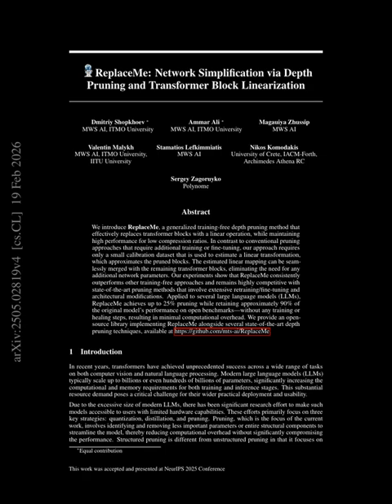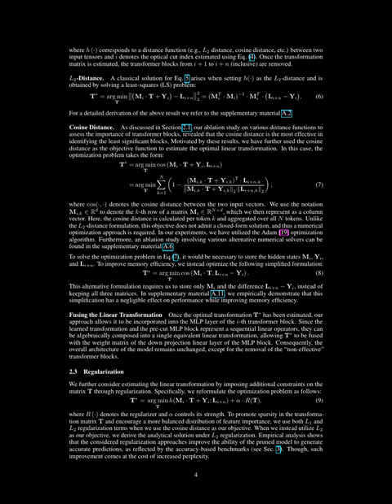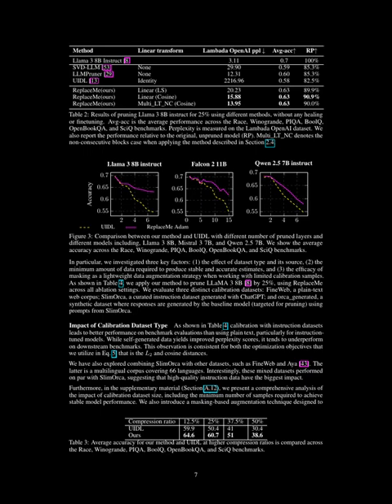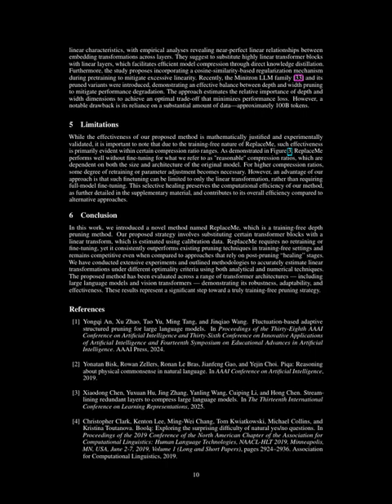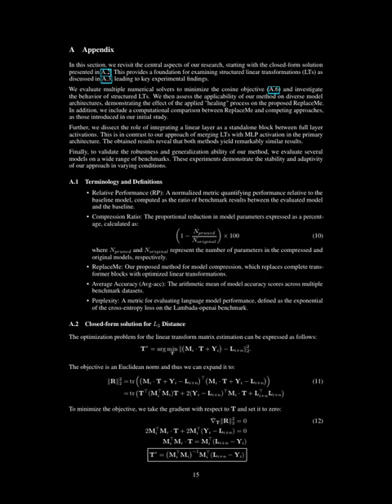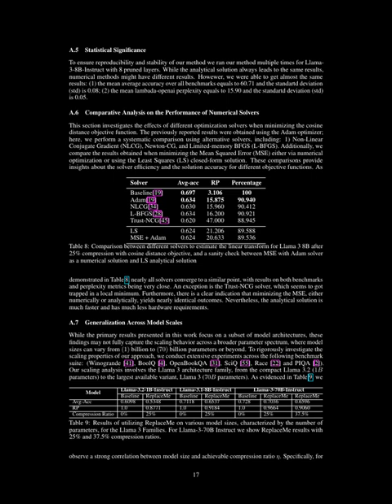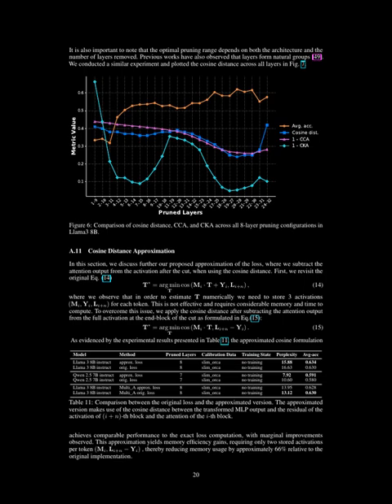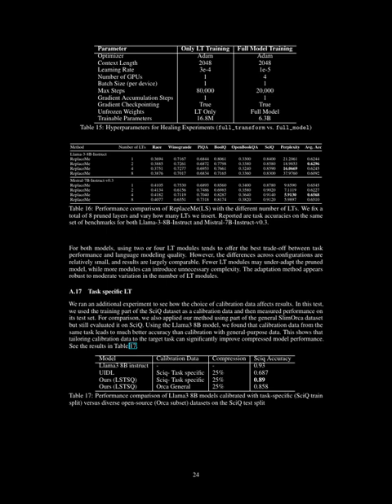ReplaceMe - Network Simplification via Depth Pruning and Transformer Block Linearization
Have any requests? Follow to stay updated with the latest.